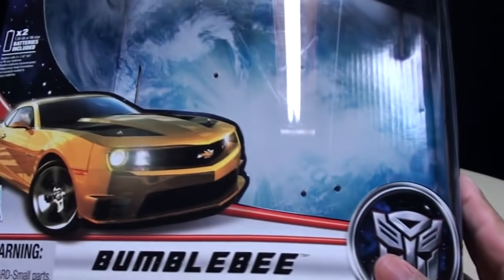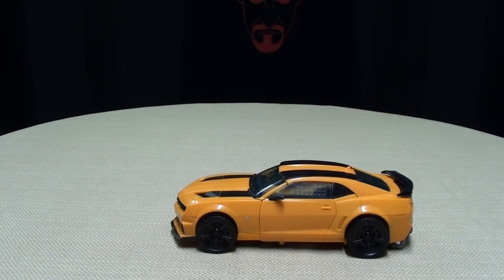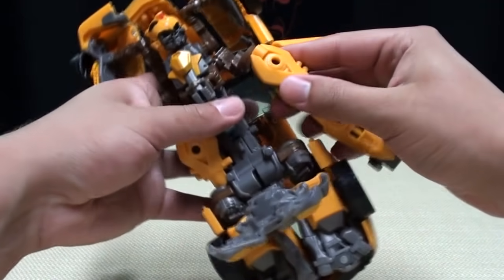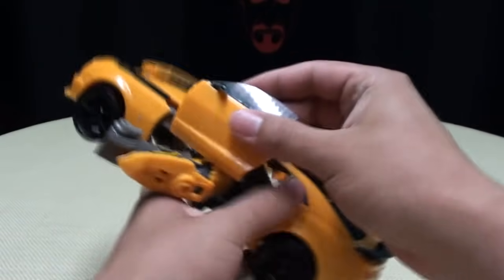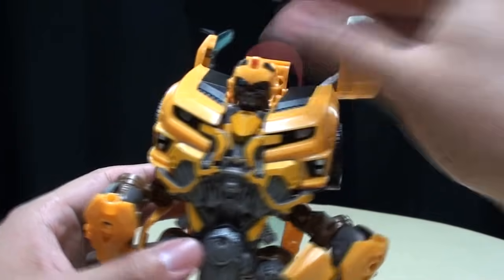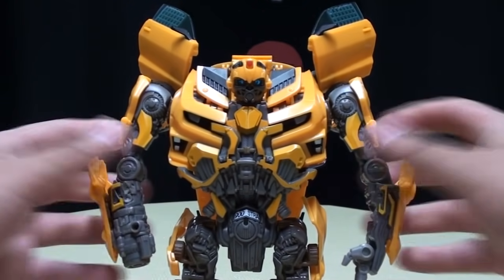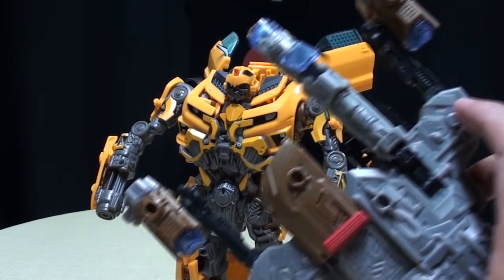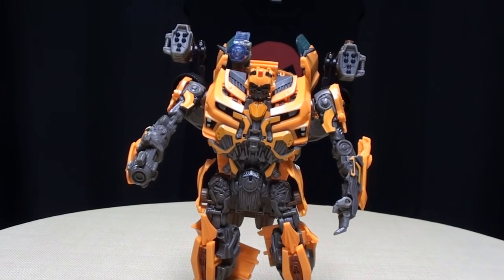DOTM Leader Class BUMBLEBEE: EmGo's Transformers Reviews N' Stuff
A look at the larger scaled bug from Dark of the Moon.